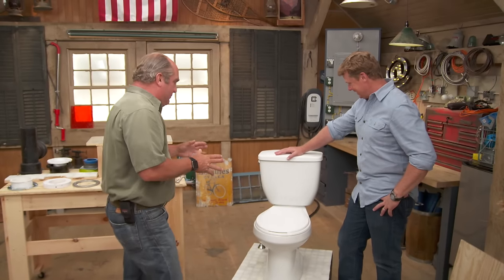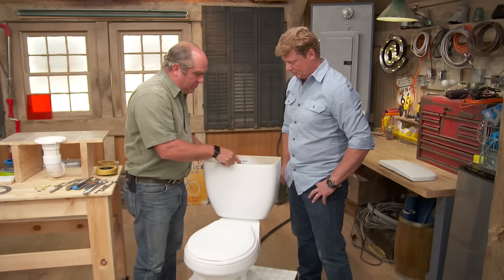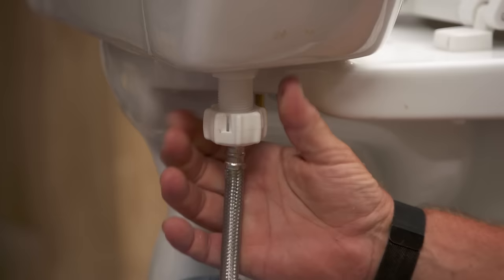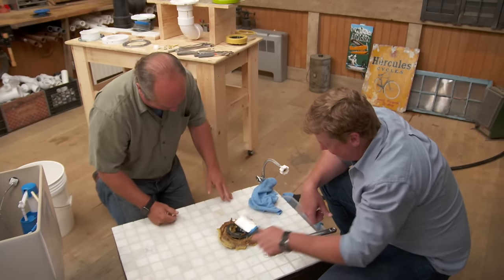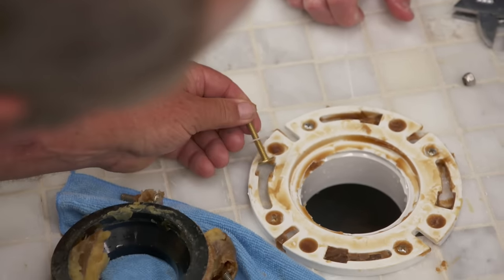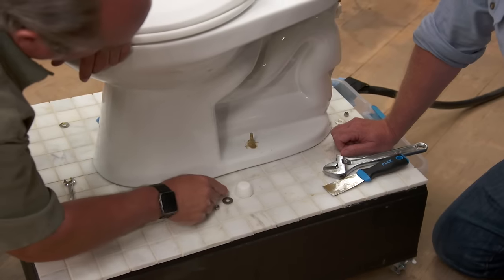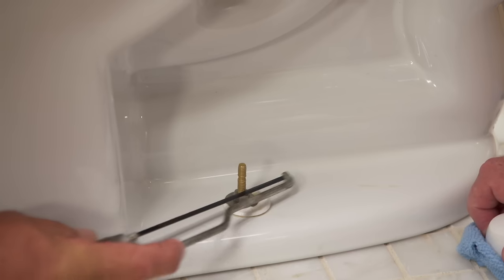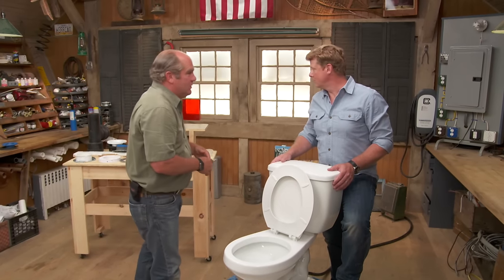How to Change a Toilet | Ask This Old House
Ask This Old House plumbing and heating expert Richard Trethewey shows the basics of changing a toilet.

Cost: $30

Tools List for Changing a Toilet:
Open ended adjustable wrench
Putty knife
Mini hacksaw

Shopping List:
Drop cloth or plywood
Closet bolts closet nuts and closet washers
Wax ring
Toilet caps

Steps:
1. Shut the water off at the toilet. The shut off valve should be to the left of the toilet.
2. Flush the toilet to drain out as much water as possible. The rest can be removed with a sponge and a bucket.
3. Break the water connection from the hose to the toilet tank. It usually can be loosened with hands alone.
4. Use the open ended adjustable wrench to loosen the closet bolts on both sides of the toilet. Remove the nut and the washer.
5. Use the grips under the toilet to carefully lift the toilet straight up off the bolts. Place the toilet on a piece of plywood or drop cloth to protect the floor.
6. Wearing gloves, remove the wax around the flange using a putty knife.
7. Check to ensure the closet flange is intact. Replace if it is broken.
8. Insert new closet bolts into the flange. Buy ones with plastic tabs on them so they stay in place. It will make it easier to put the toilet back on.
9. Add a new wax ring to the flange.
10. Carefully put the toilet back on the flange and push to set into the wax ring.
11. Add the toilet cap base to the closet bolts on both sides.
12. Put the washer and nut back on the closet bolts. Secure them on both sides with the open-ended adjustable wrench. Take turns securing each side and do not overtighten to prevent damaging the toilet.
13. Use the mini hacksaw to carefully cut the closet bolts close to the nut.
14. Add the toilet cap to the closet bolt. It should snap right into the cap base.
15. Hand tighten the water connection back to the toilet.
16. Turn the water back on.

Resources:
Everything Richard used to remove and reinstall the toilet, including the sponge, bucket, wrench, and closet bolts, can be found at home centers and plumbing supply stores.